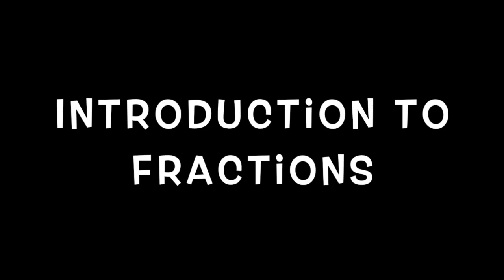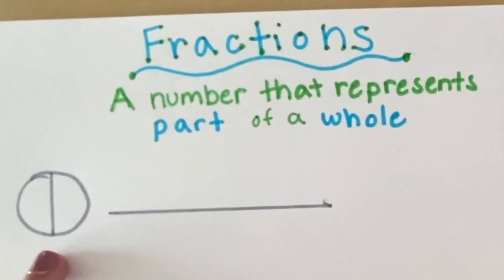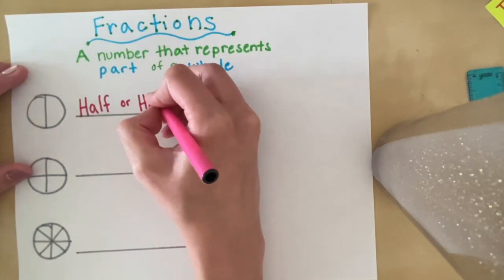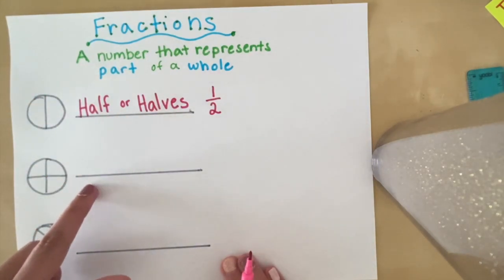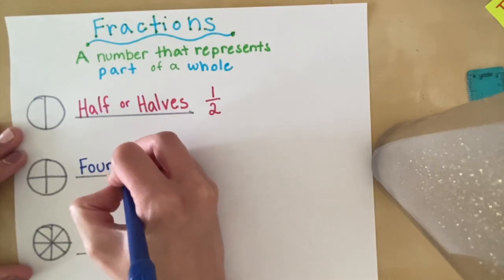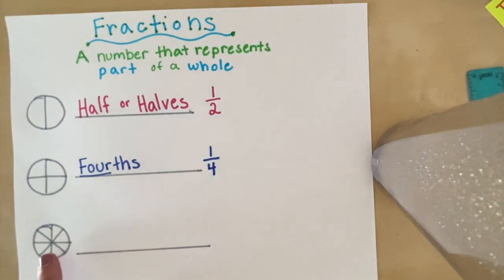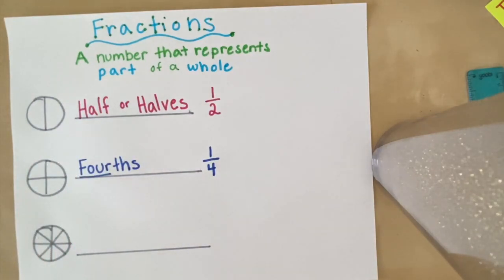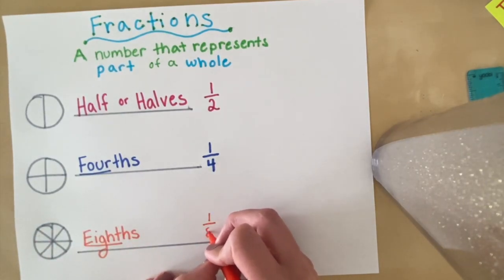Splitting Fractions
In this video, students will be able to split a shape into halves, fourths, and eighths.